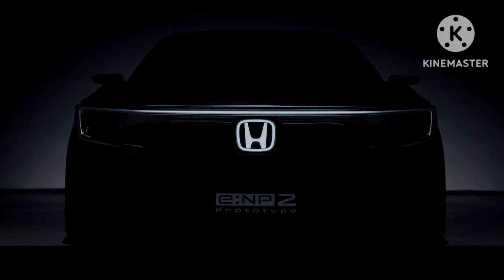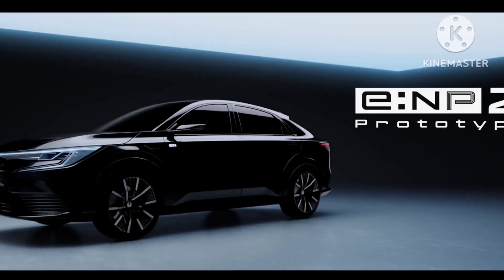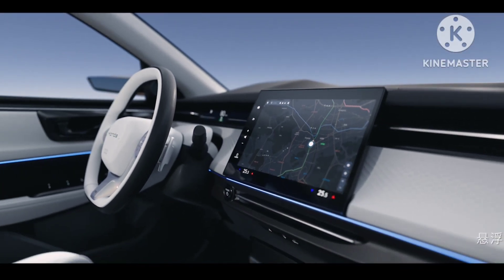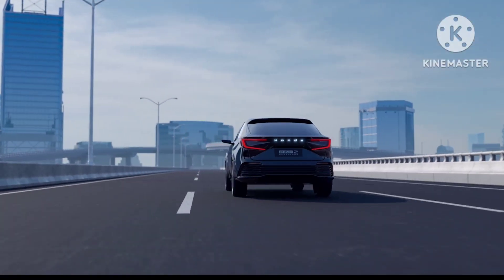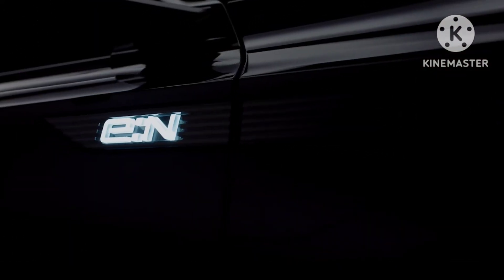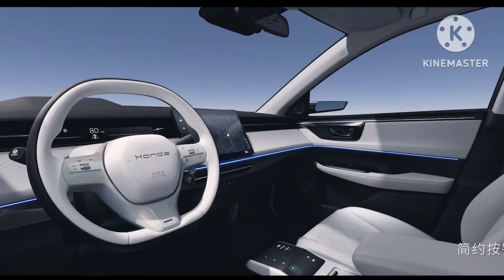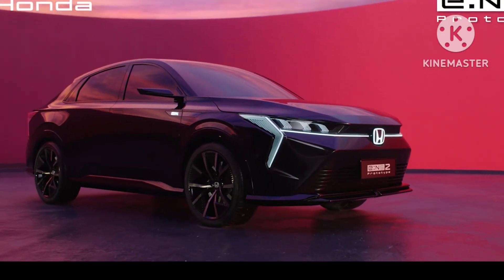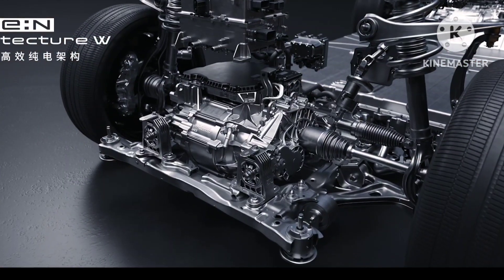Honda New Electric SUV Concept e:N series Unveiled at Shanghai Auto Expo 2023 e:N, e:NS2, e:NP2 SUV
Honda New e:N series Electric SUV Concept Unveiled at Shanghai Auto Expo 2023 |e:N, e:NS2, e:NP2 SUV